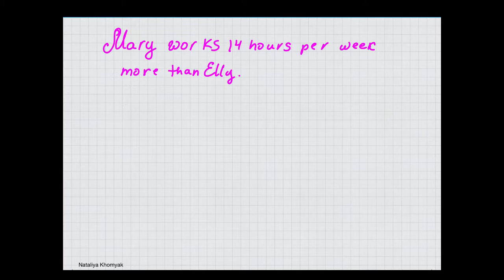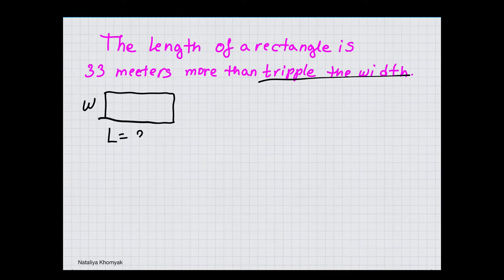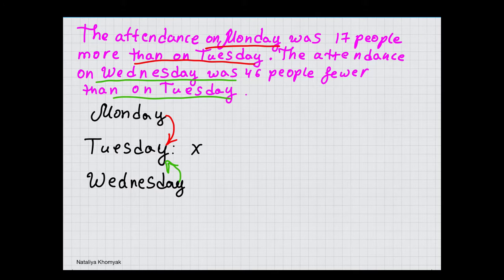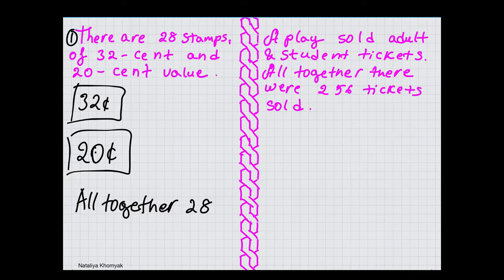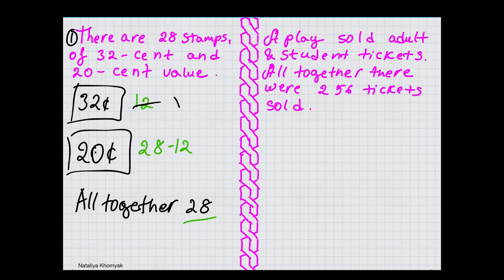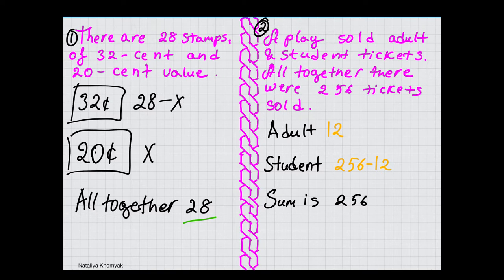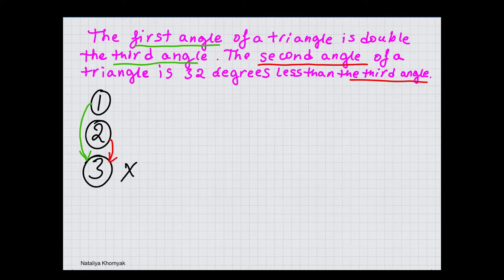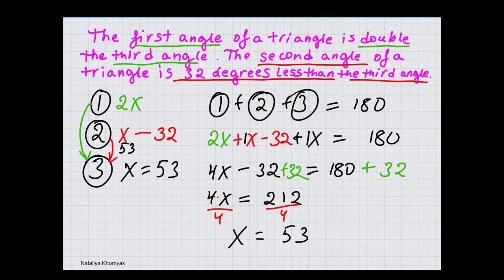Writing Algebraic expressions comparing quantities